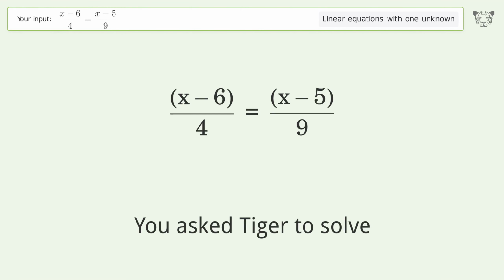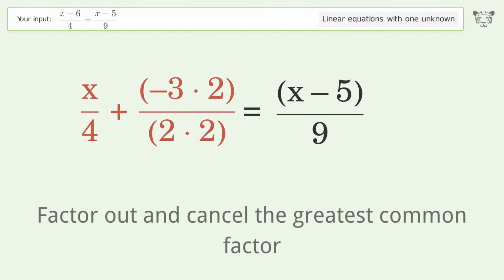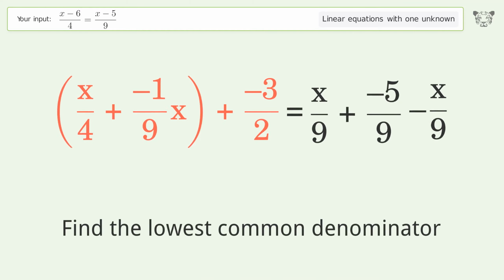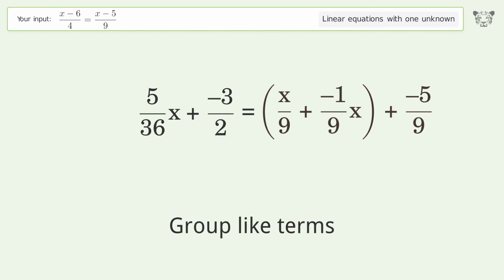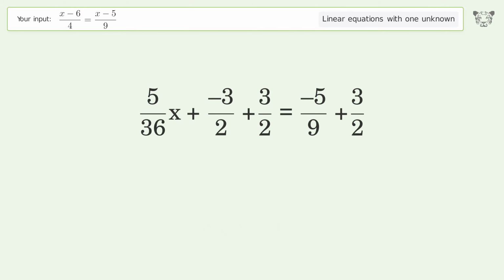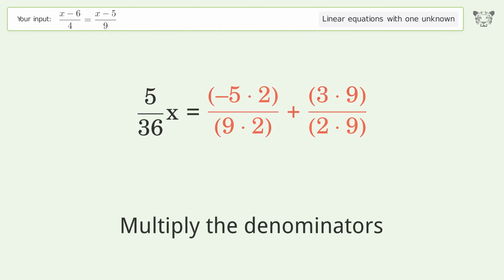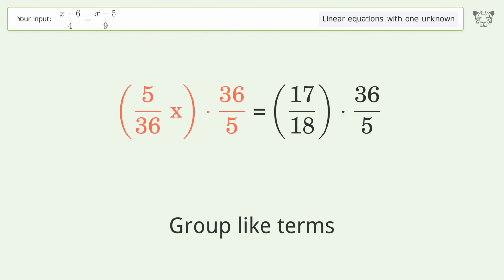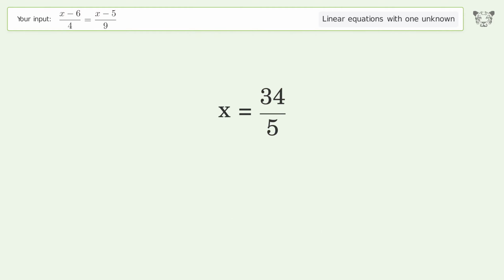Linear equation with one unknown: Solve (x-6)/4=(x-5)/9 step-by-step solution